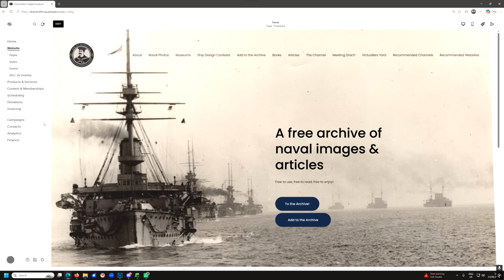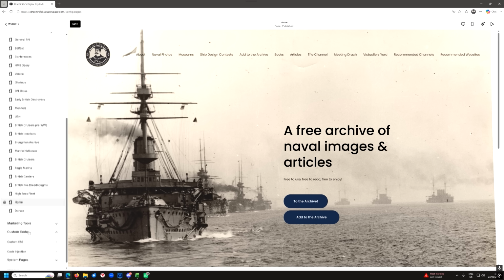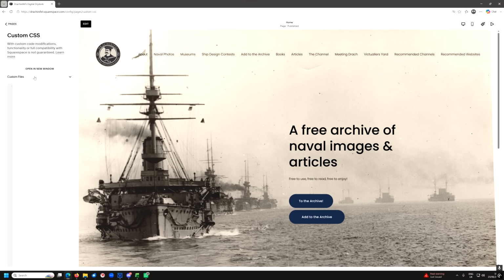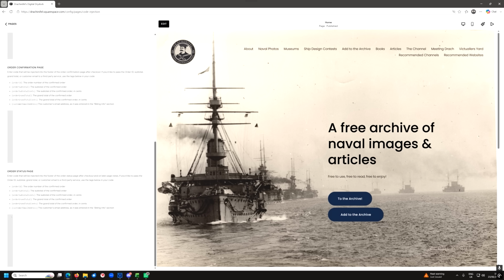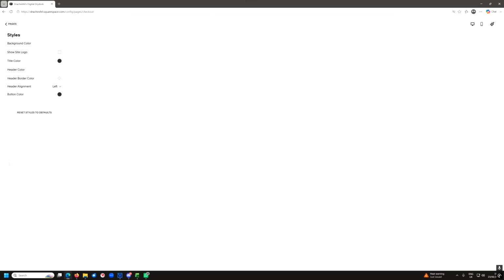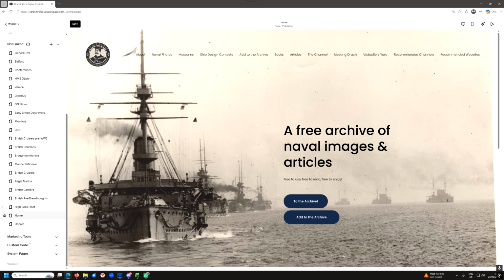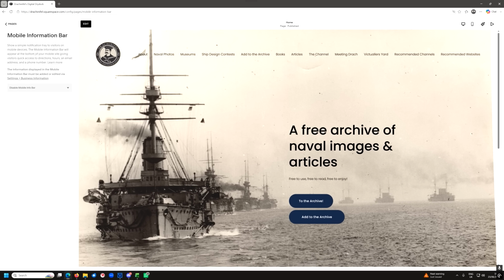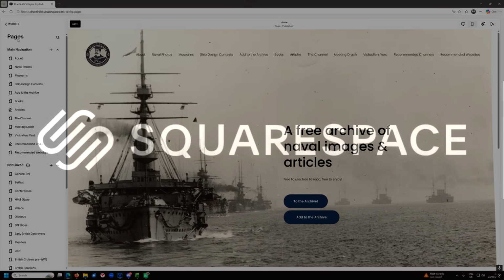The London Naval Treaty (1930) - What Changed, What Remained?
Today we look at the various changes made during the London Naval Treaty as compared to the Washington Naval Treaty.